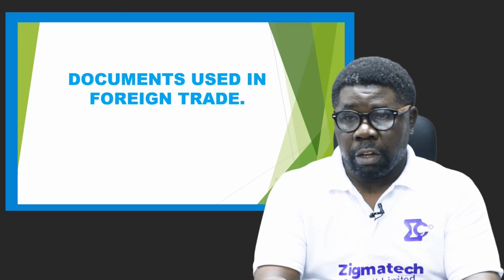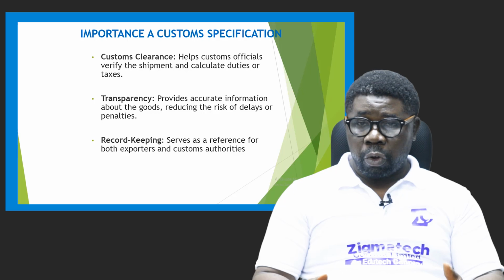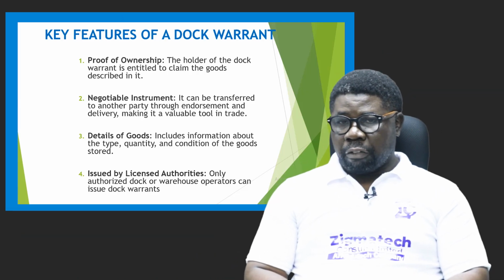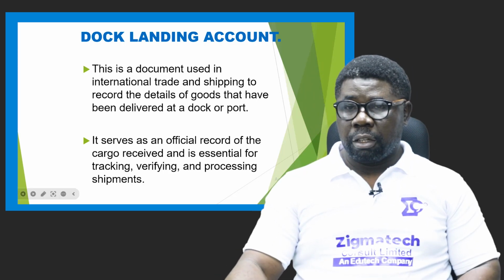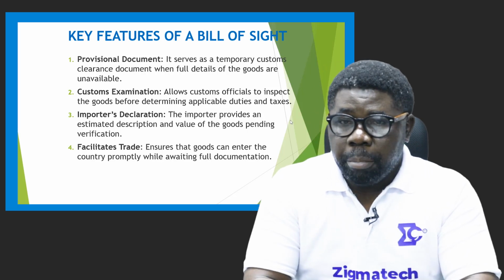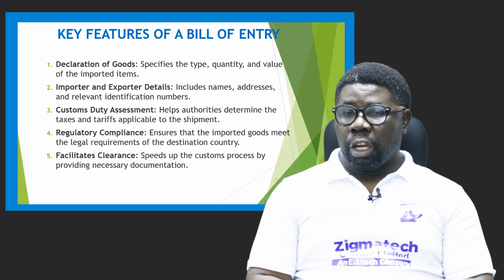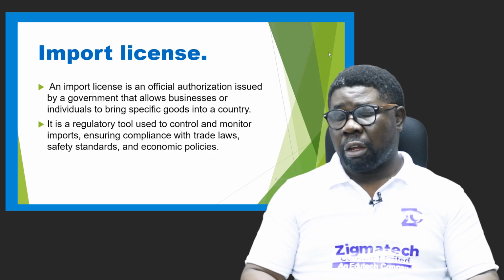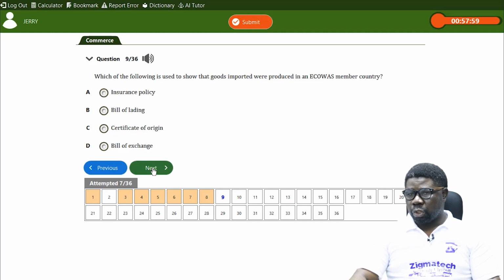DOCUMENTS USED IN FOREIGN TRADE PART 3 | COMMERCE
At the end of this lesson, students should be able to :
Discuss these documents used in foreign trade;
i. Custom's specification
ii. Dock warrant
iii. Dock Landing account
iv. Bill of Sight
v. Bill of entry
vi. Calling forward note
vii. Import license
viii. Insurance certificate